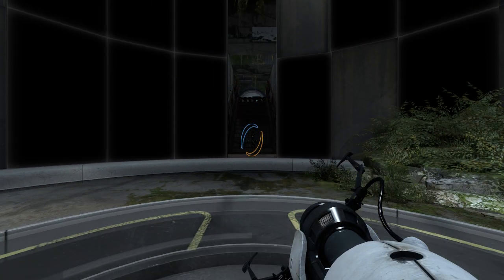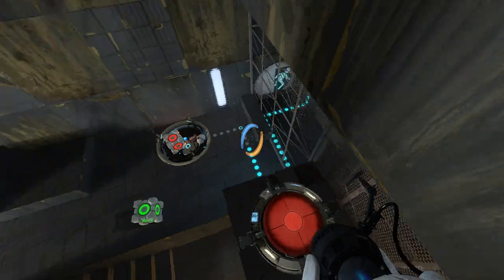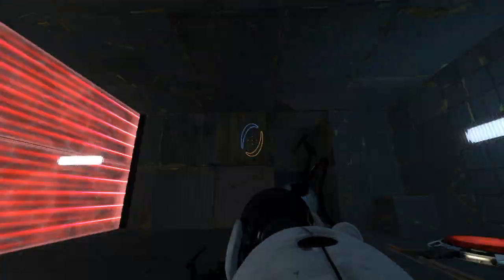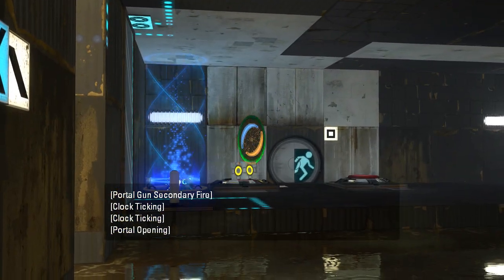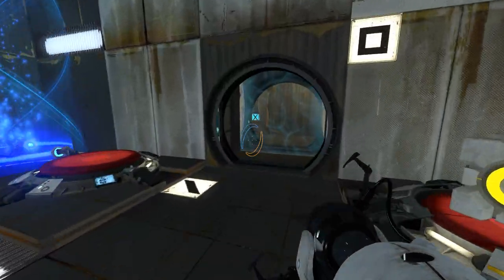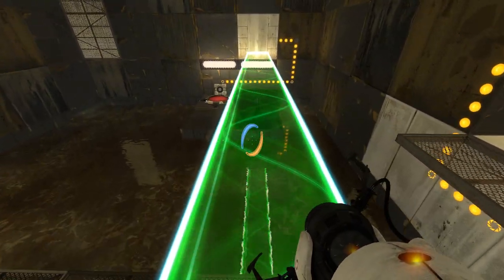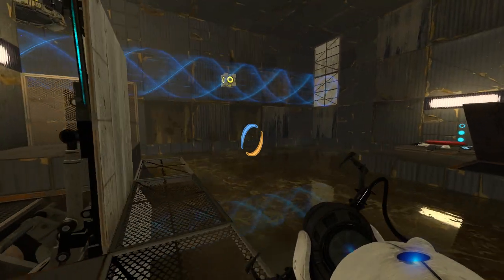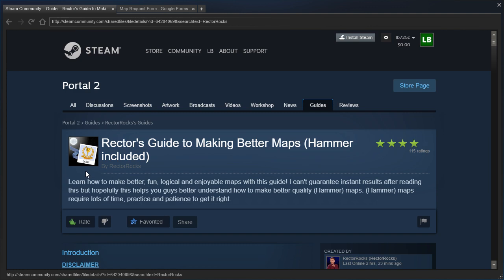Portal 2 PeTI - "Solo The Dead Path" by Silver1906